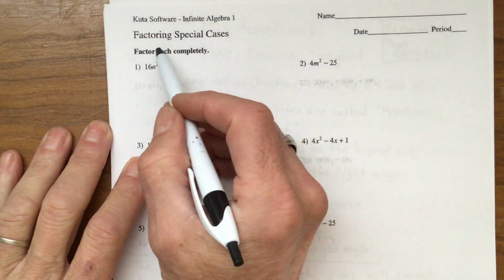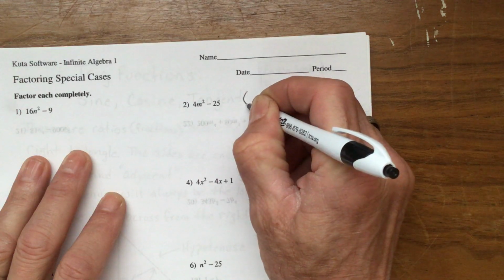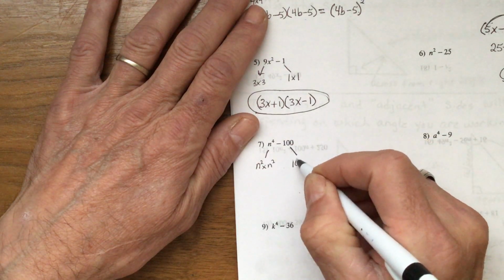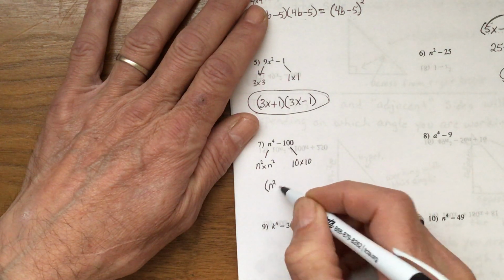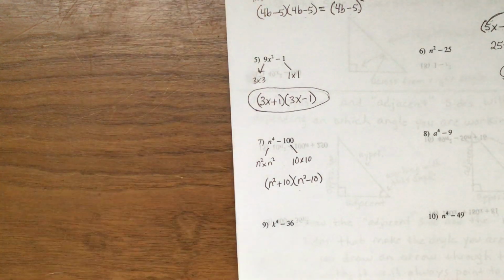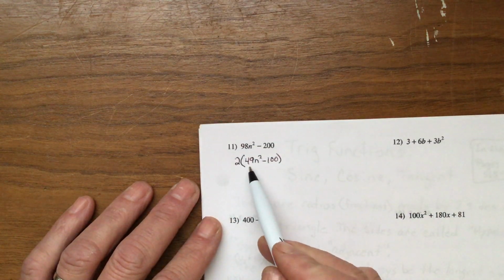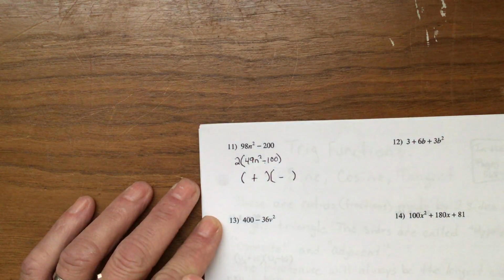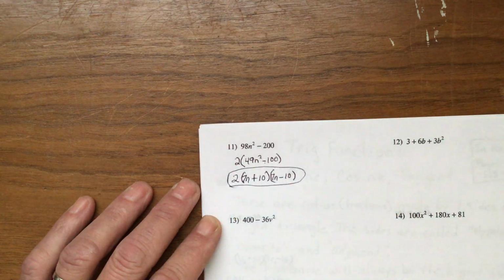Special Case Factoring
Factoring special case quadratics. Mr.Mackey, ectorath